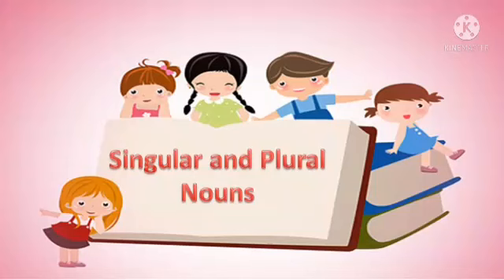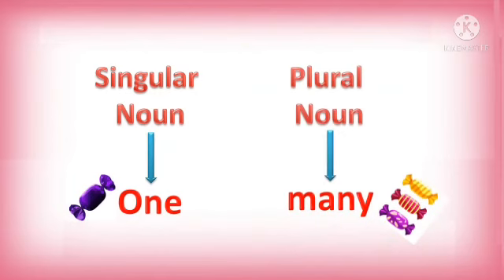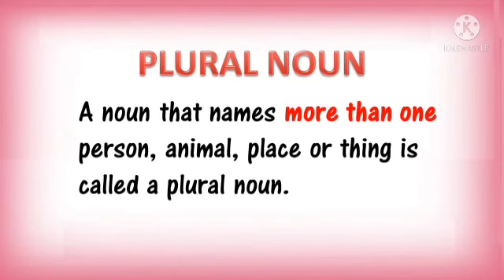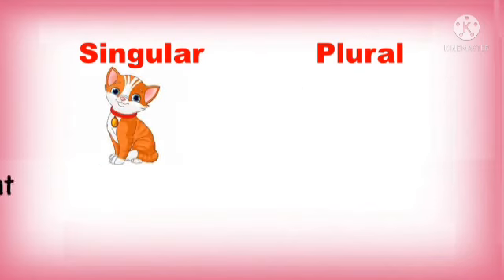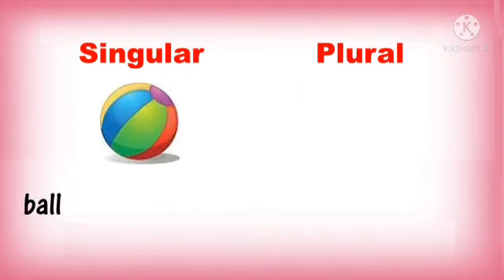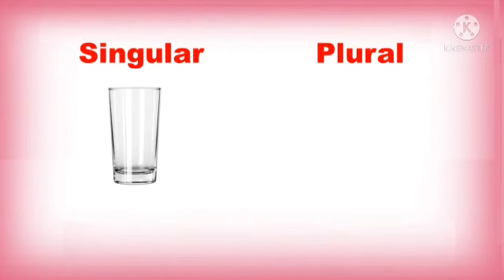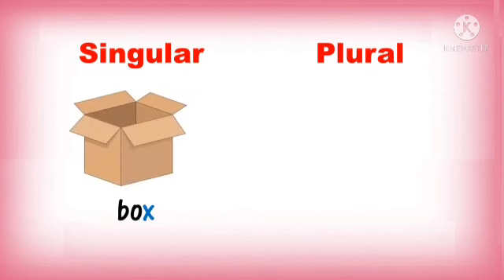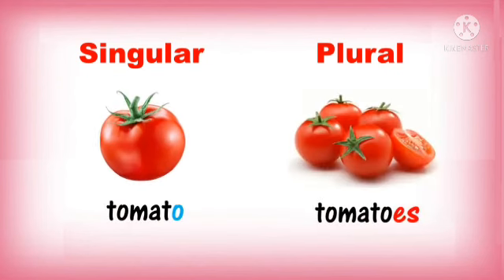Nouns for grade II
it is for revision before exam